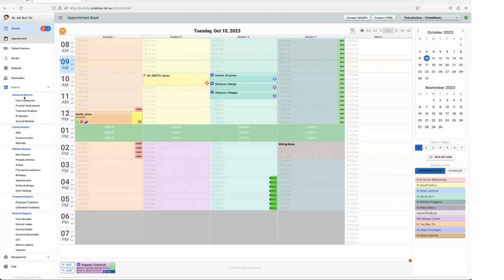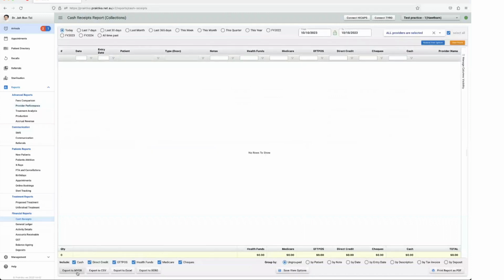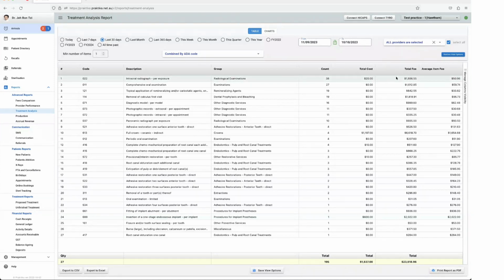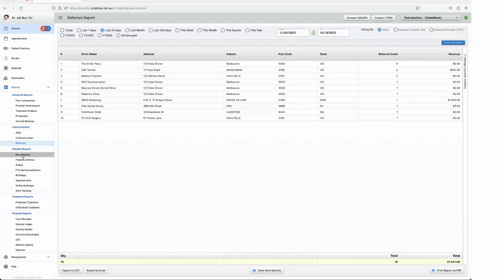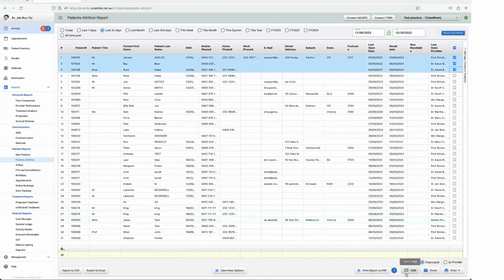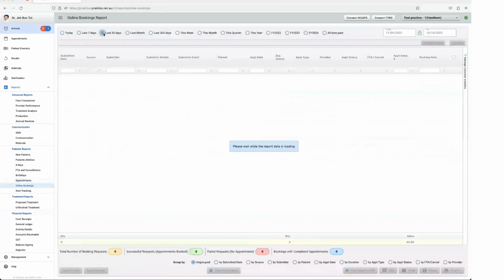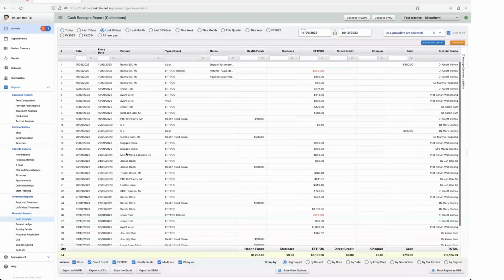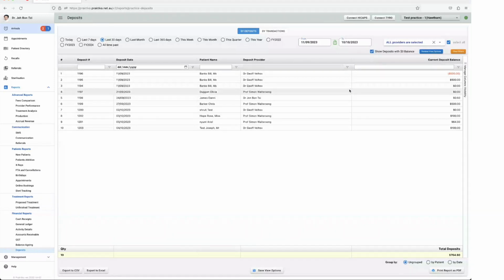Praktika Online Dental Software -How to Use Reports in Praktika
Praktika tutorial on How to Use Reports in Praktika. Key chapters include: ⬇️

0:00 Introduction
0:30 Advanced reports
0:43 Fee Comparison Report
1:30 Report Date Range and display options
2:18 Manage Column visibility
2:24 View Options
3:37 Export
3:50 Grouping
4:05 Provider Performance
5:40 Treatment Analysis
6:27 Production Report
7:18 Accrual Revenue
7:34 SMS Report
7:50 Communications
8:38 Referrals
9:06 New Patient Report
1:14 Patient Referral Source
11:22 Patient Attrition Report
11:50 X-rays Report
12:03 FTA and Cancellations
13:08 Birthdays Report
13:28 Appointments Report
14:42 Online Booking Report
15:36 Steri Tracking
15:45 Proposed Treatment Report
16:25 Unfinished Treatment Report
17:00 Cash Receipts Report
17:37 General Ledger Report
17:48 Activity Details Report
18:50 Account Receivable
19:08 GST Report
19:20 Balance Ageing Report
19:50 Deposits Report